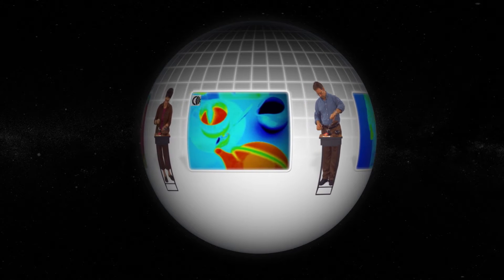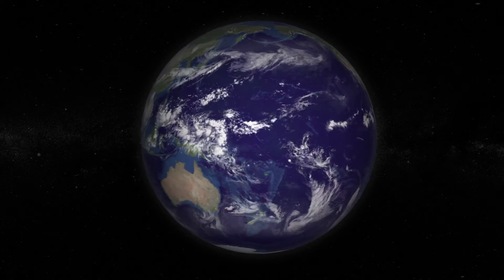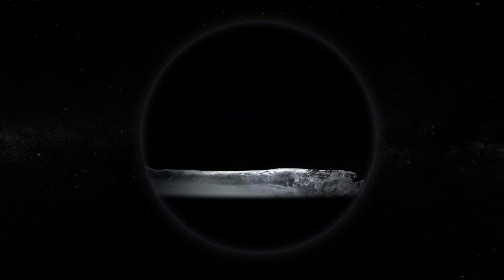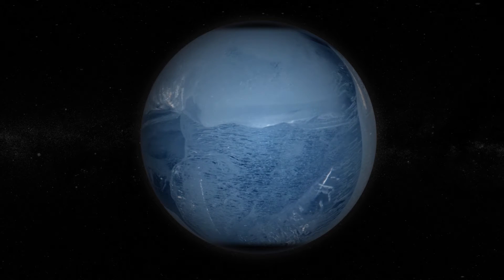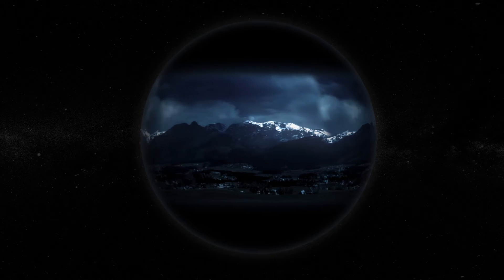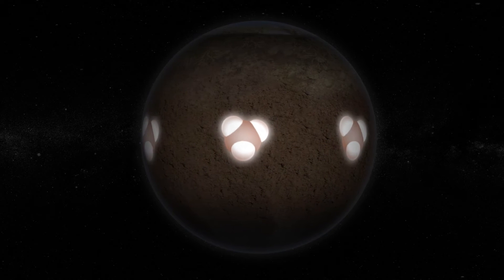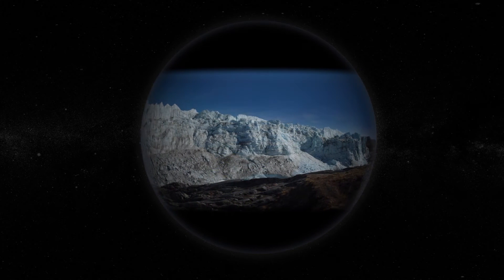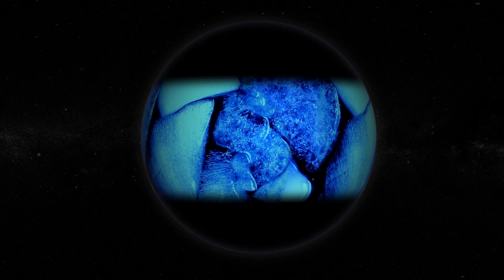FROZEN - A Science On a Sphere Movie about Earth's Polar Regions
FROZEN, a movie originally made for Science On a Sphere uses a plethora of data to discuss the realities of our planet's frozen regions.

While most Earth's cold regions -  Antarctica, Greenland, the North Pole, high mountain glaciers and Siberian permafrost (to name a few) - are not in our everyday experience, it turns out they effect us all.  NASA and its partners have been observing these changes,  from space, of course,  for decades.  What has the data revealed?  Check out the movie.

While at NASA, Victoria Weeks worked as editor and videographer of the film. Created specifically for NOAA's Science On a Sphere platform and directed by Michael Starobin, Frozen garnered a 2009 Finalist Nomination at the Jackson Hole Wildlife Film Festival. Narrated by Craig Sechler with an original score by Andre Gribou.   For a full list of credits and data sources:  you guessed it: check out the movie!

Interestingly, National Geographic Magazine featured the ever pressing topic of sea level rise in their Sept, 2013 issue.  The chart is well...of the charts.